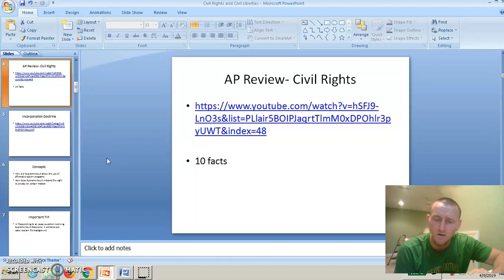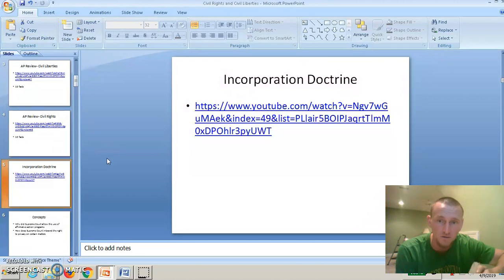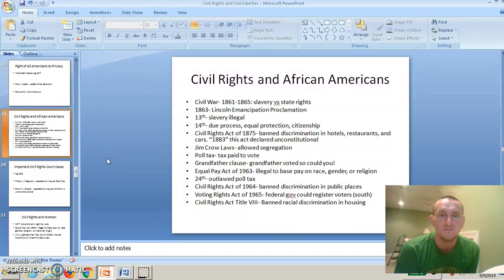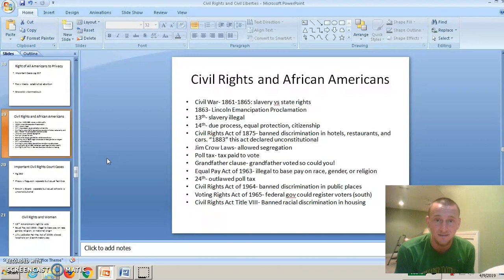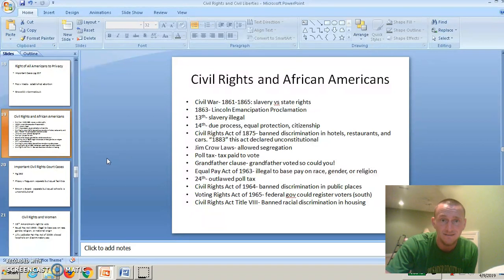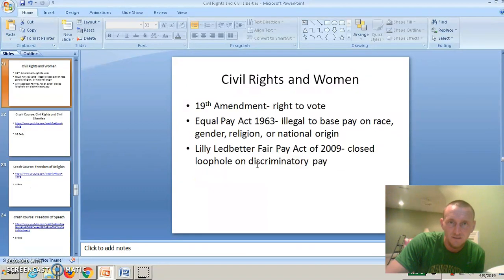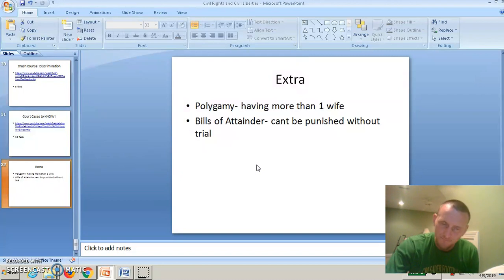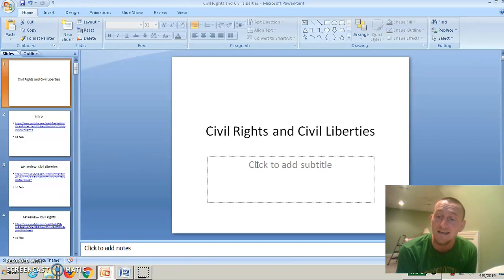Civil Rights and Civil Liberties Review